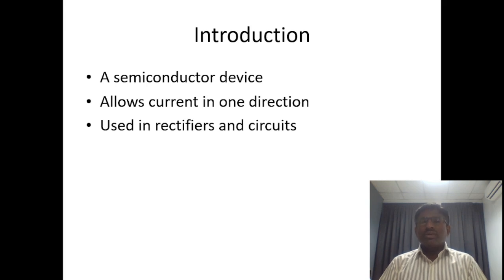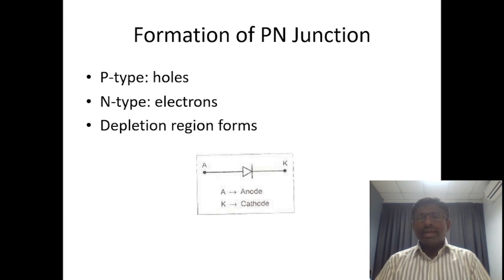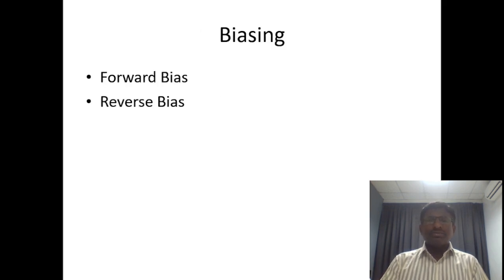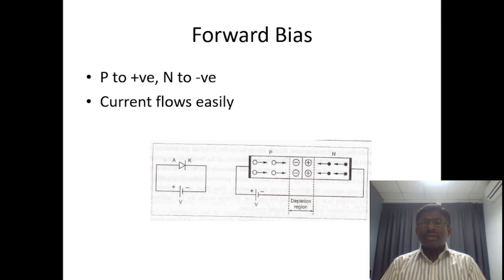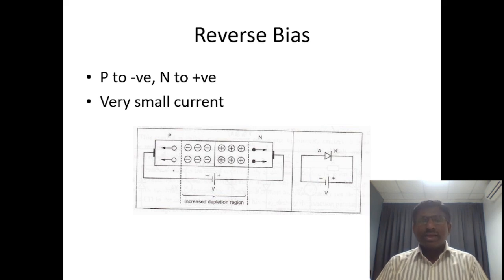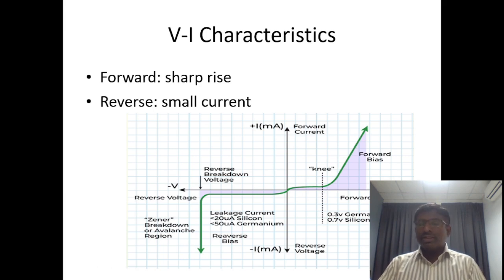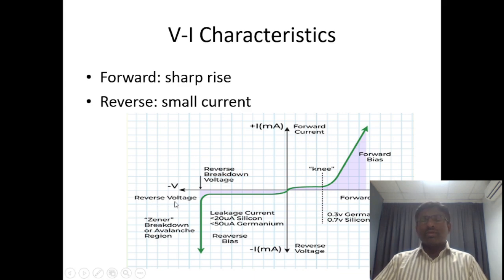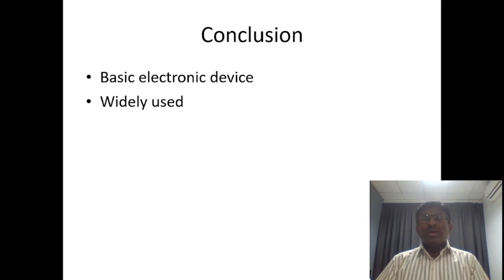PN Junction Diode